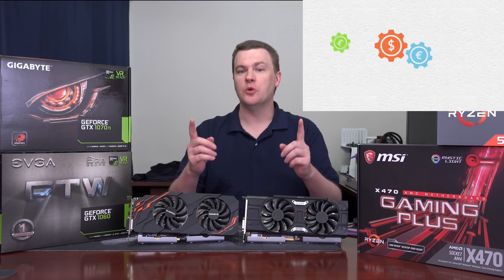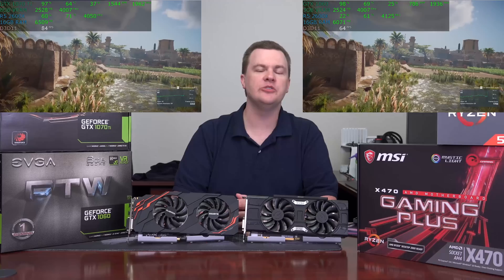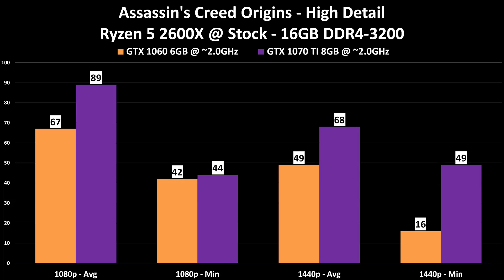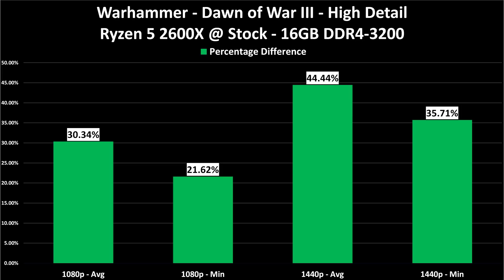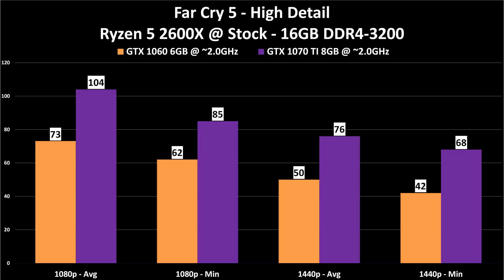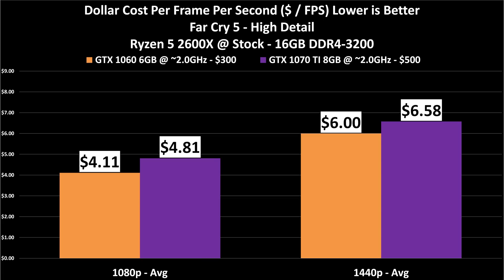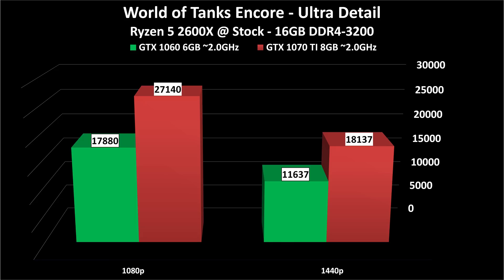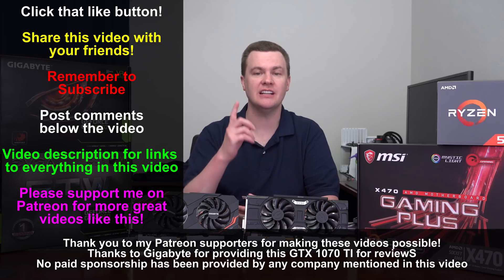GTX 1060 vs GTX 1070 TI - Which Should You Buy? - 2018 Update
$300 GTX 1060 6GB vs $500 GTX 1070 TI - Which should you buy in 2018? - NEW Games Tested @ 1080p & 1440p!
6GB GTX 1060 - @Amazon
8GB GTX 1070 TI - @Amazon

The GTX 1070 and GTX 1080 Cards have also recently come down in price.

In general, I'd buy a GTX 1070 if it was more than $50 less expensive than a GTX 1070 TI.  I would step up to the GTX 1080 if it is $50 more expensive than a 1070 TI.

8GB GTX 1070 - @Amazon
8GB GTX 1080 - @Amazon